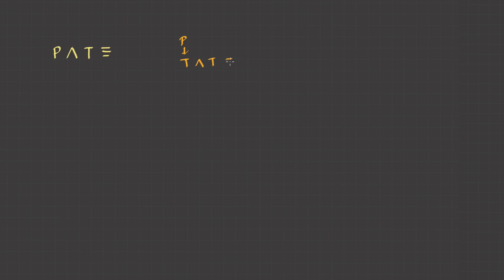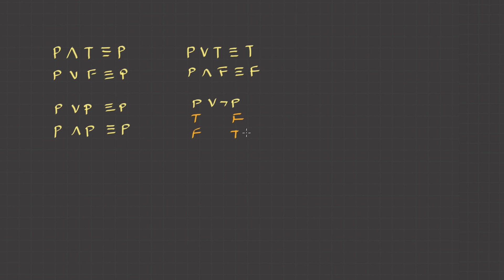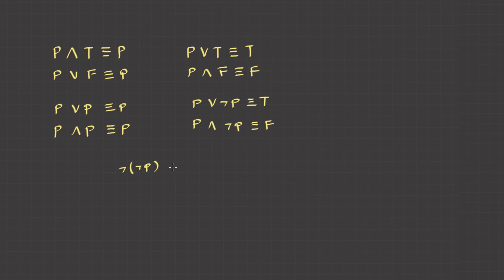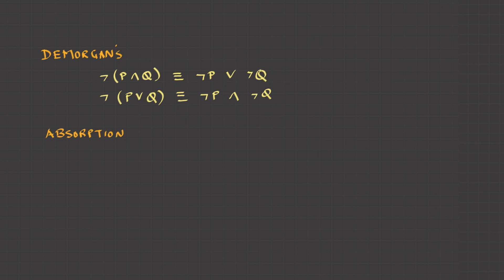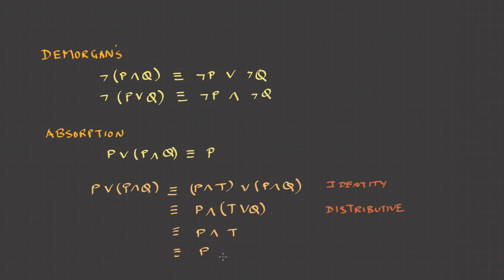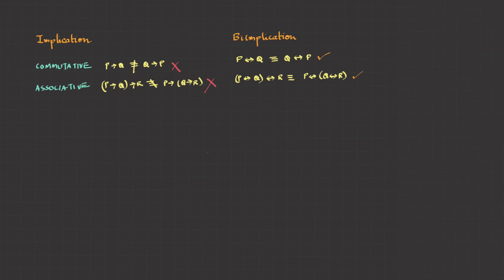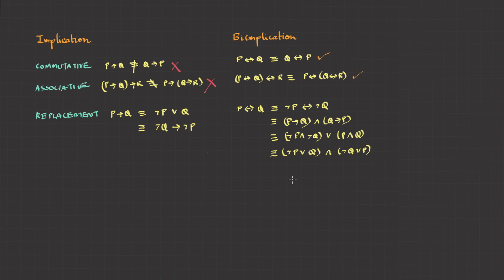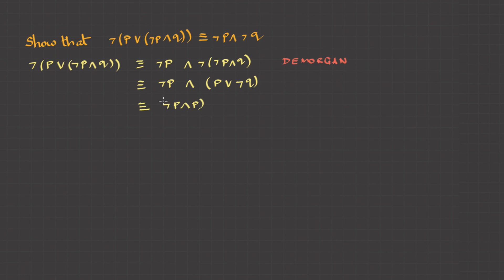4. Logical Equivalence Laws - Propositional Logic - Gate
This video lecture of the course mathematical logic covers the logical equivalence rules in detail with solved examples.